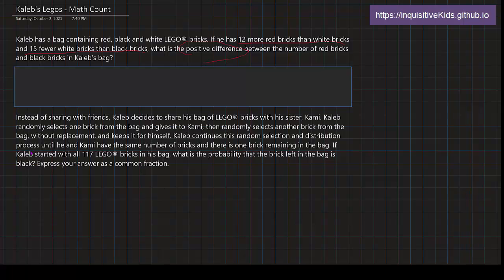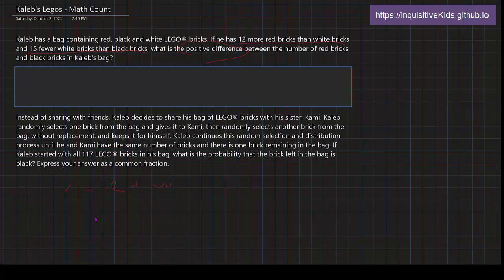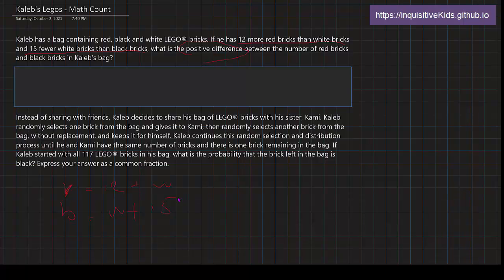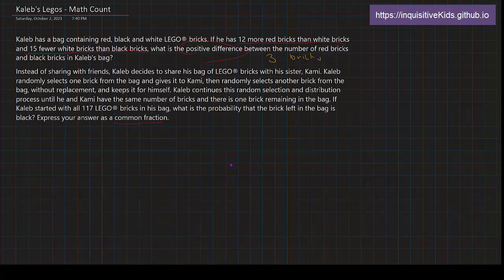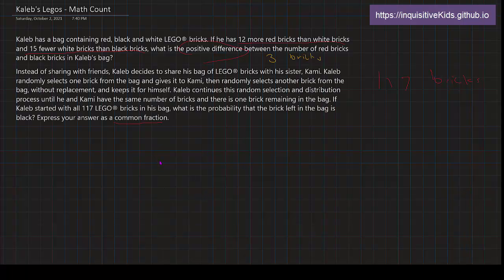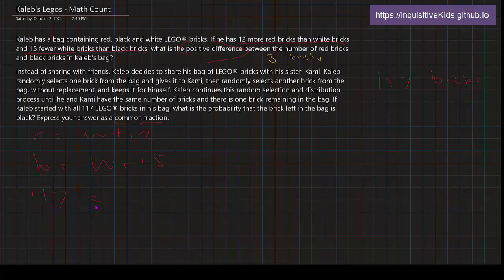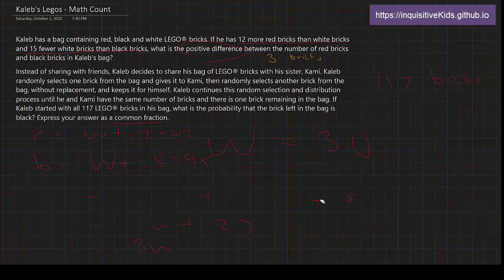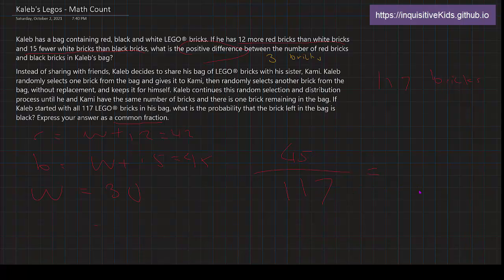Kaleb's Legos - Math Count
Kaleb has a bag containing red, black and white LEGO® bricks. If he has 12 more red bricks than white bricks and 15 fewer white bricks than black bricks, what is the positive difference between the number of red bricks and black bricks in Kaleb’s bag?

 Instead of sharing with friends, Kaleb decides to share his bag of LEGO® bricks with his sister, Kami. Kaleb randomly selects one brick from the bag and gives it to Kami, then randomly selects another brick from the bag, without replacement, and keeps it for himself. Kaleb continues this random selection and distribution process until he and Kami have the same number of bricks and there is one brick remaining in the bag. If Kaleb started with all 117 LEGO® bricks in his bag, what is the probability that the brick left in the bag is black? Express your answer as a common fraction.

Are you enjoying our videos?